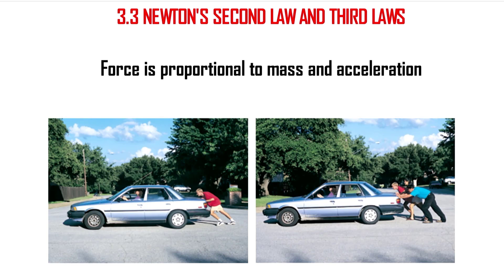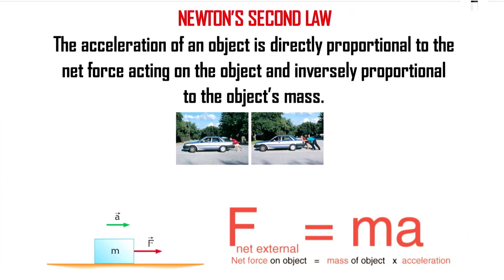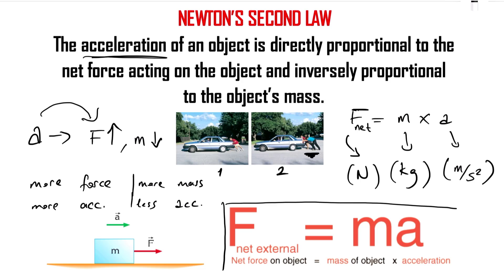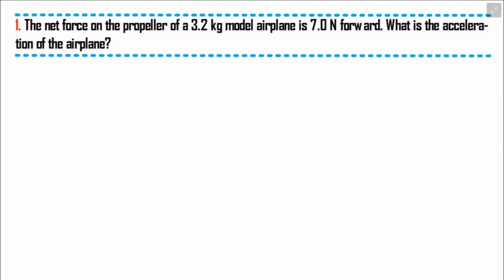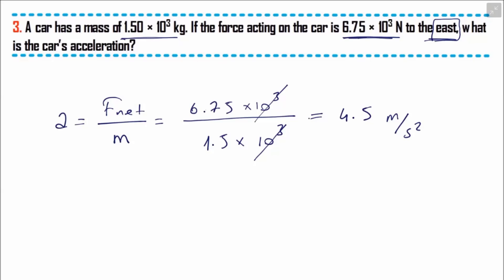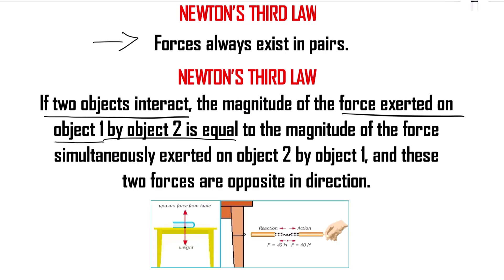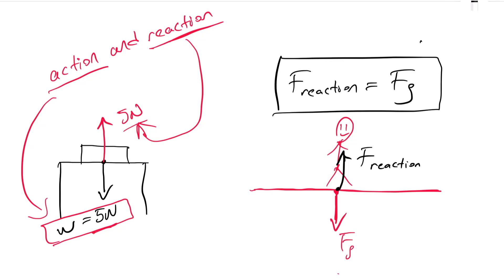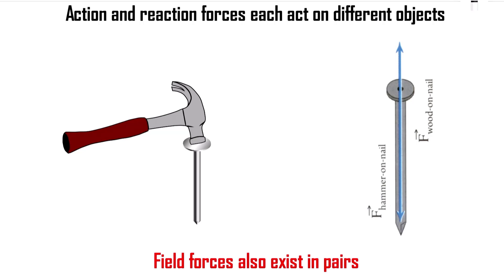NEWTON'S SECOND LAW AND THIRD LAWS